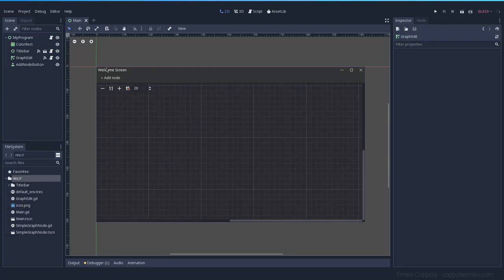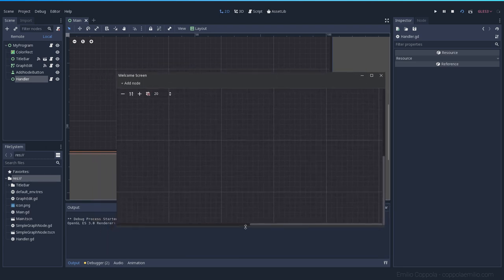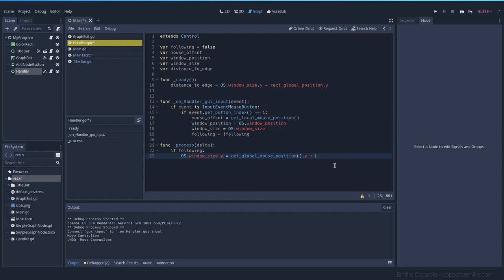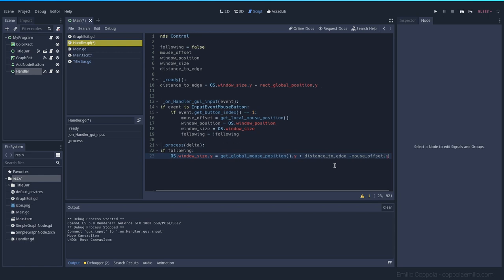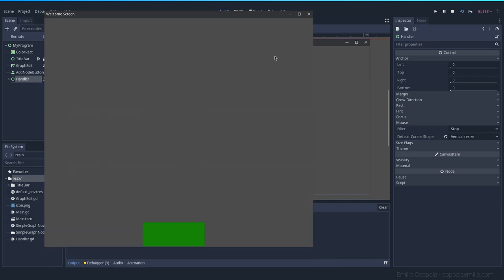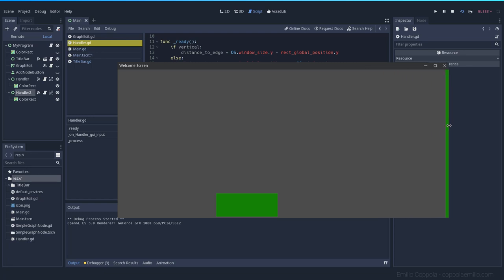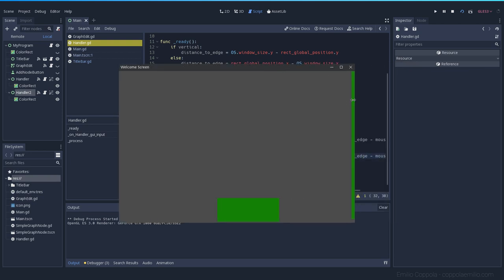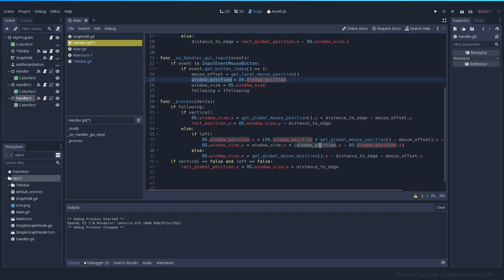Resizing borderless windows with Godot 3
If you been following our programs with godot series you might have tried to make your own custom title bar. With this tutorial, you will learn how to resize the window once you lose the borders :)

Godot version used: 3.1.1 Stable.